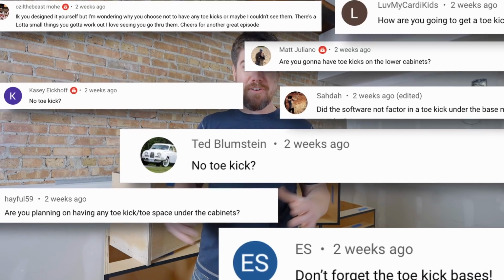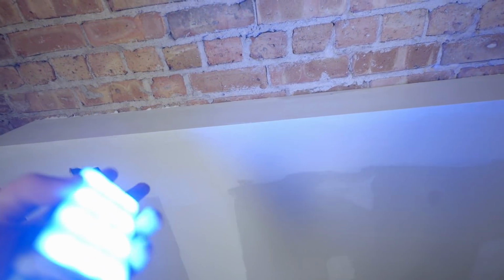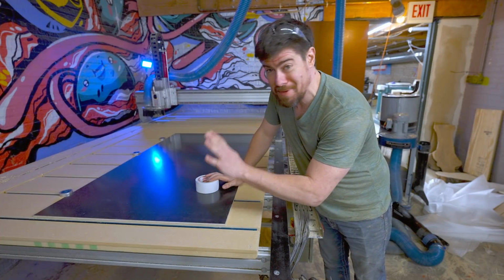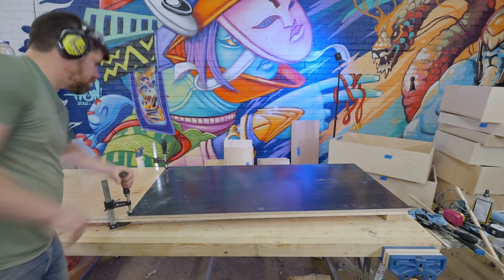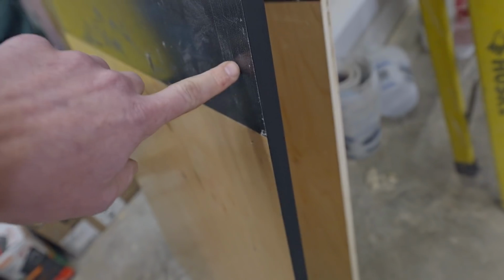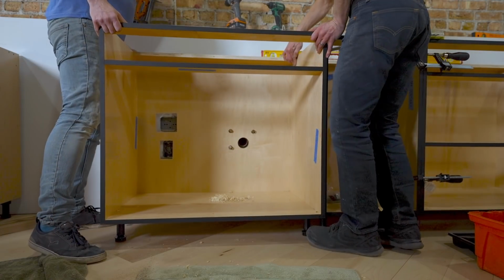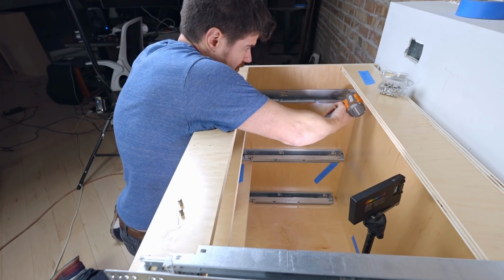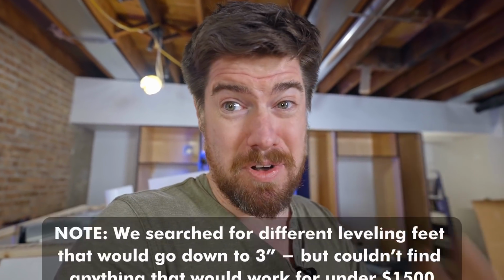I FAILED You....BUT... (Abandoned Building Renovation ep. 28)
I failed to complete the abandoned building kitchen renovation on time, but still made progress.  and get 40% or more off your Simplisafe security system!

Yup, I failed to meet the goal of completing the kitchen renovation by Christmas.  But we gotta focus on the positive - I got the european style kitchen cabinets installed.   Also, we've got a sneak peak at fabricating the concrete countertops that will be in the next video.

// GRABO ELECTRIC SUCTION CUPS